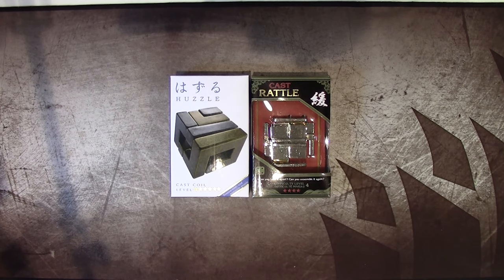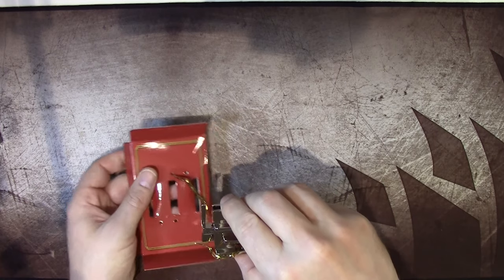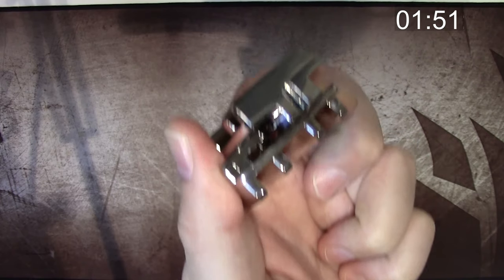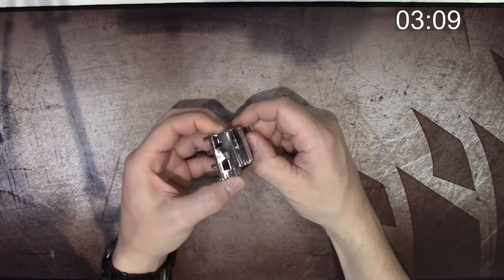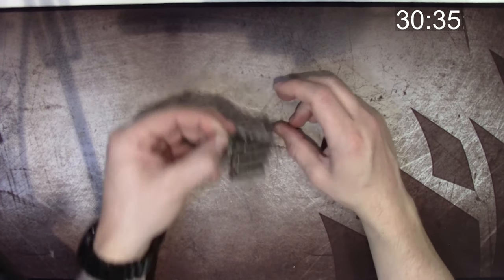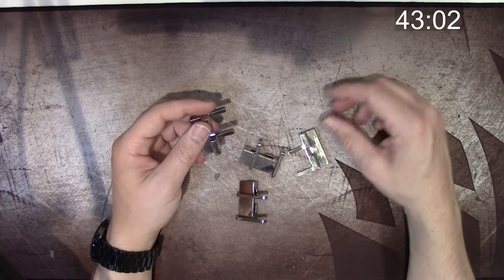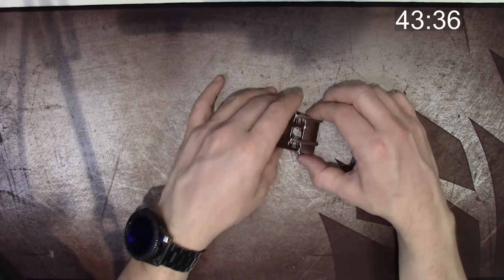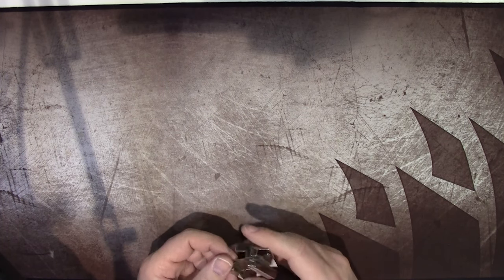CAST RATTLE LEVEL 4 | So easy but yet so hard!! | Puzzle series #3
Morbidos tests his skill on a Level 4 Hanayama puzzle

i f i t o u c h u by Barradeen